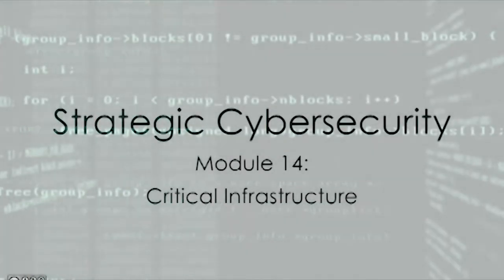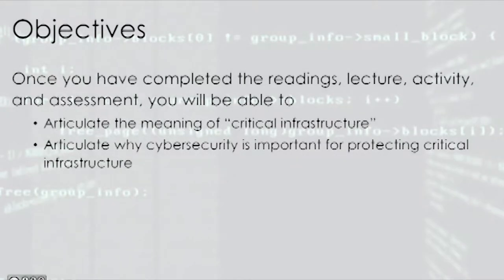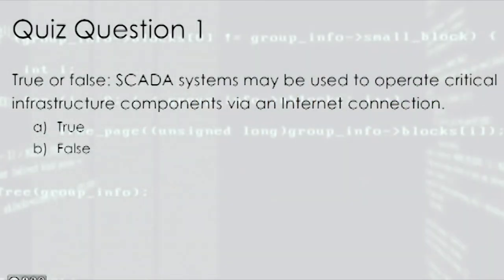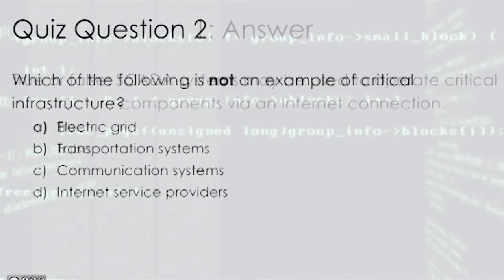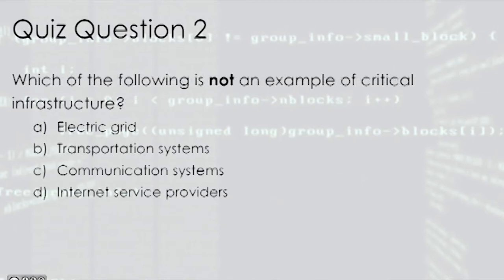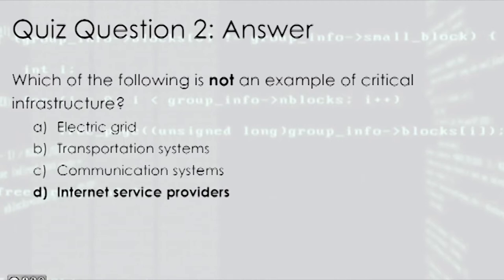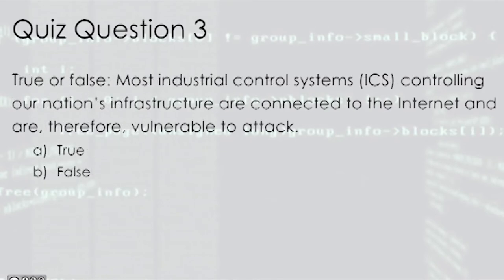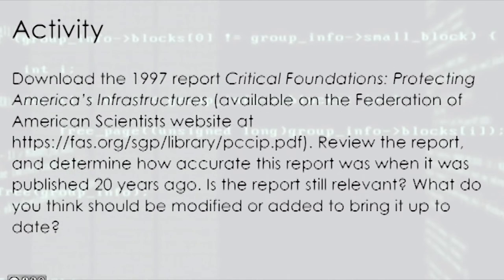Critical Infrastructure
The U.S. government’s approach to protecting critical infrastructure from physical and cyber attacks has evolved over the past half-century, with presidential administrations creating various entities to better protect the country’s infrastructure. This lecture discusses this history and discusses the creation of Information Sharing and Analysis Centers, or ISACs.